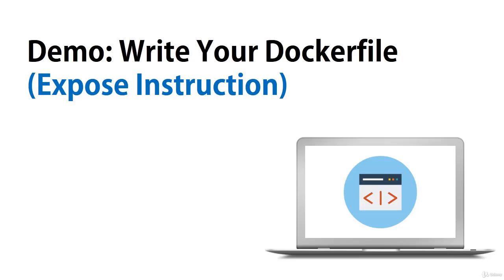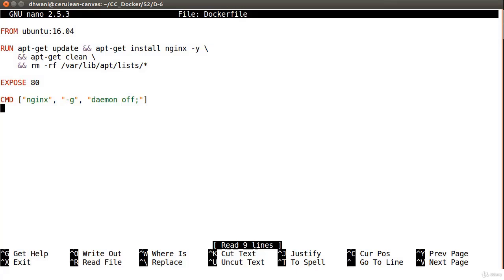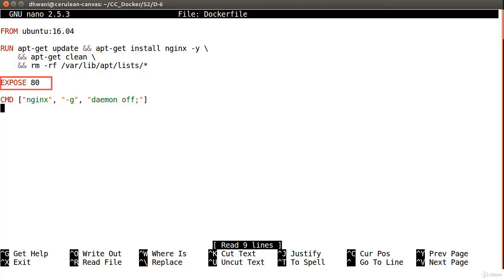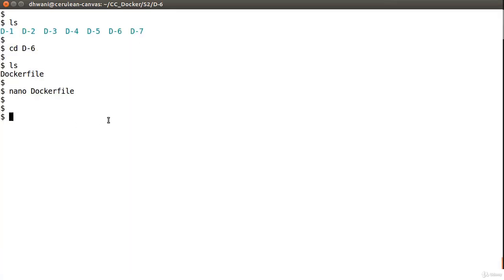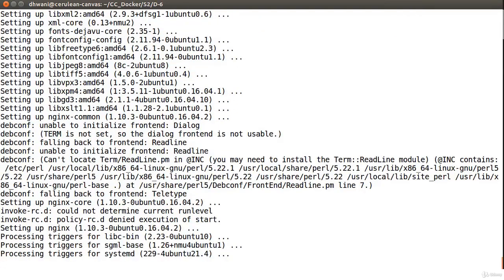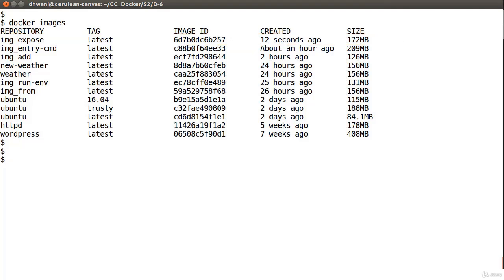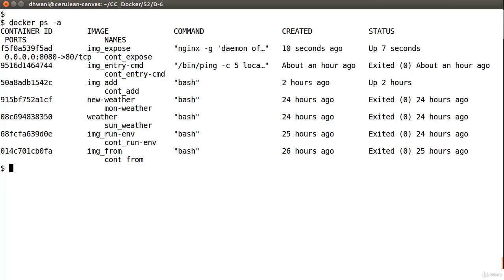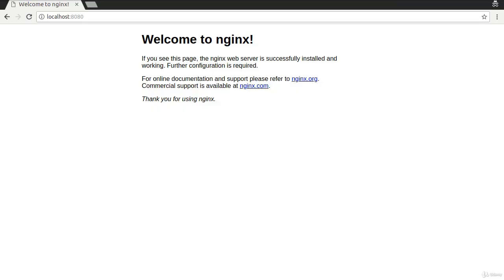14 Demo Dockerfile Expose Instructions